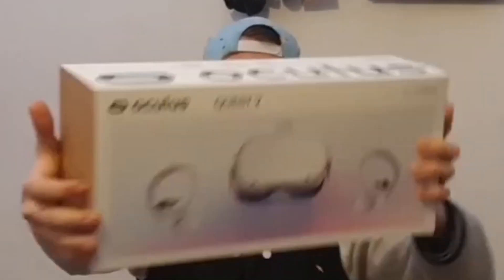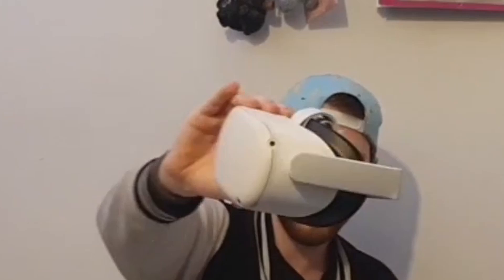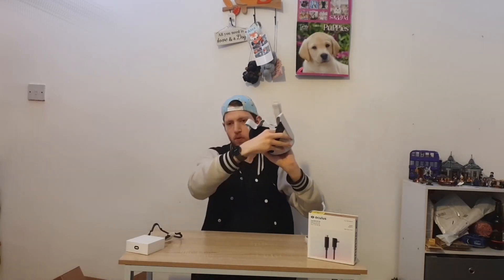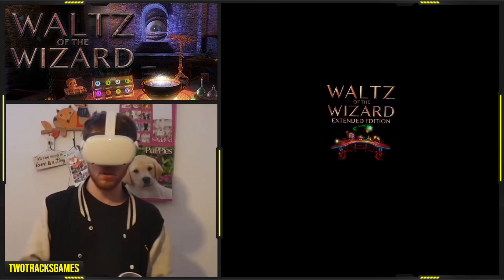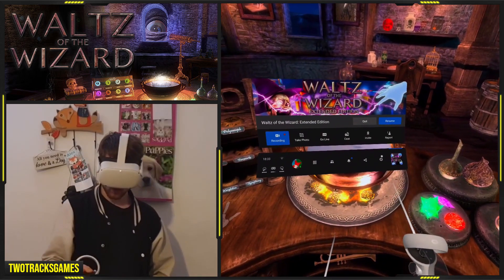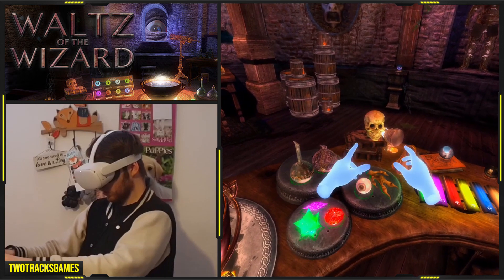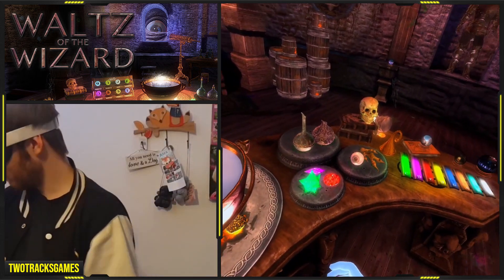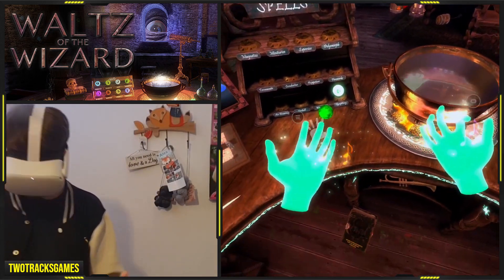Oculus Quest 2 Unboxing + FREE GIVEAWAY : TwoTracks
In this video, we will be unboxing the oculus quest 2 and looking at how the graphics have improved.

gf.me/u/ywkmad